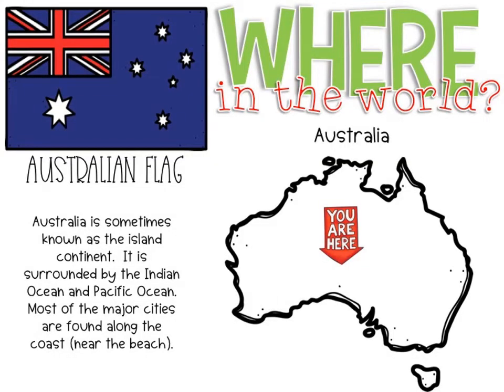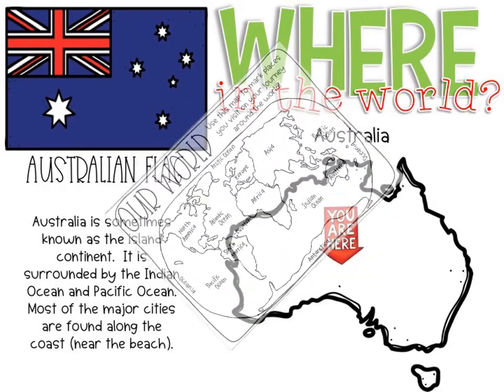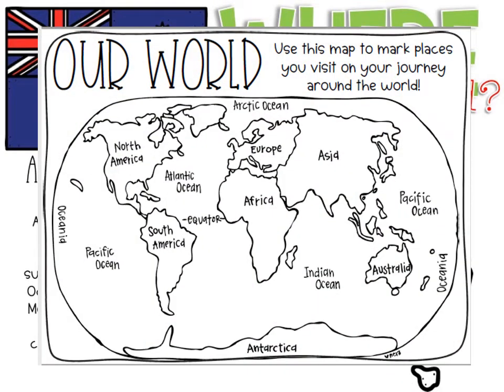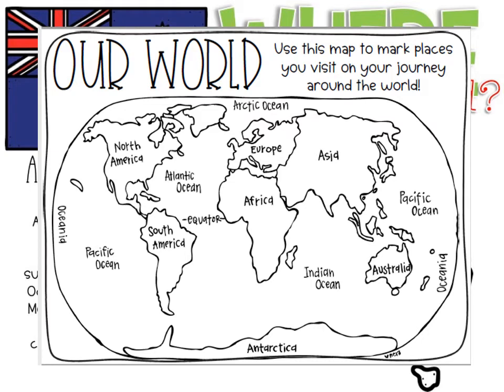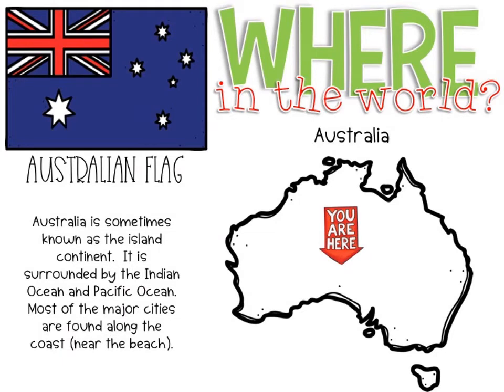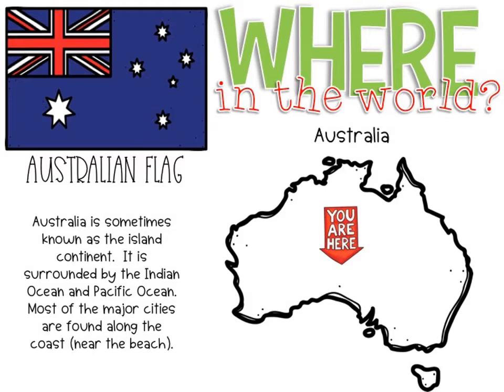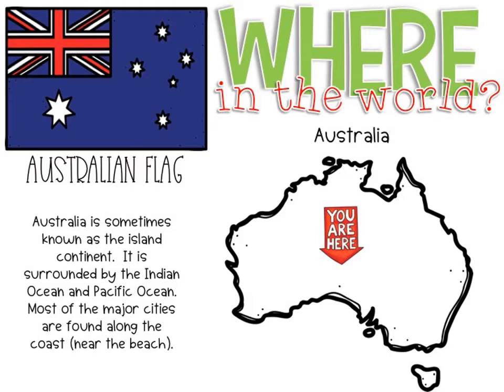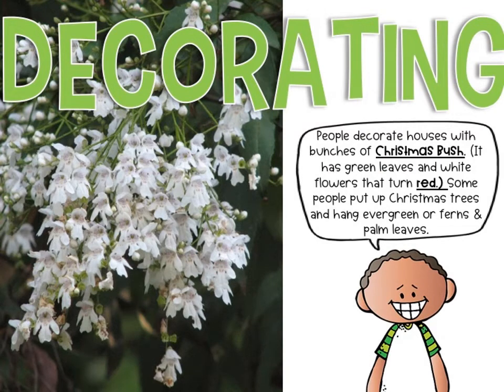English Lesson 36 Australia